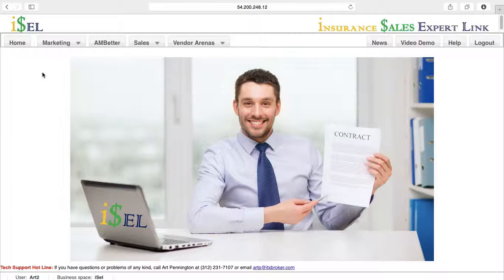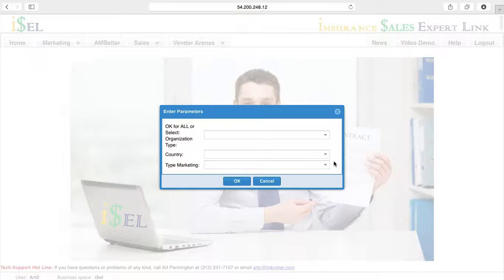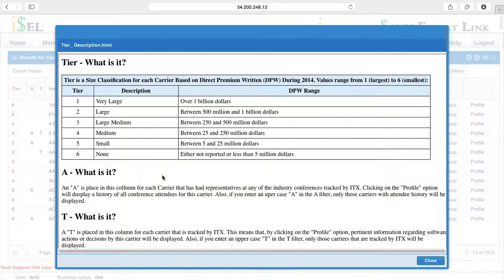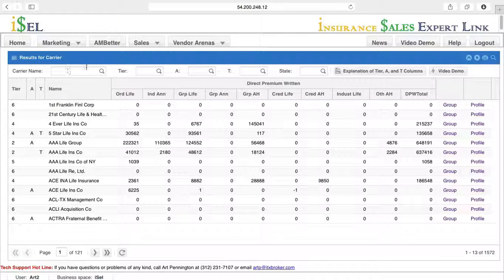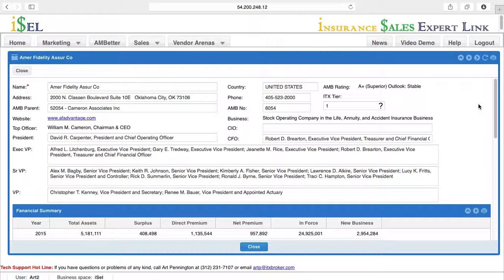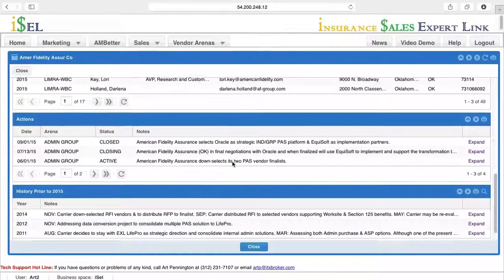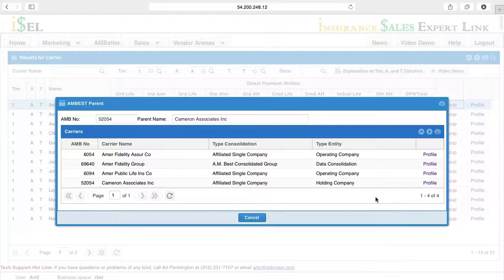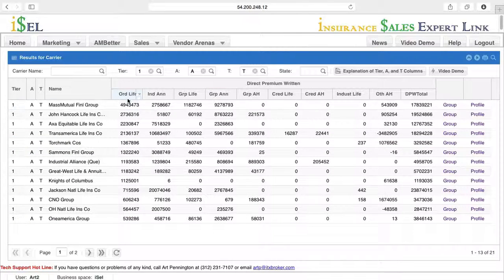6 AMBetter 20160411